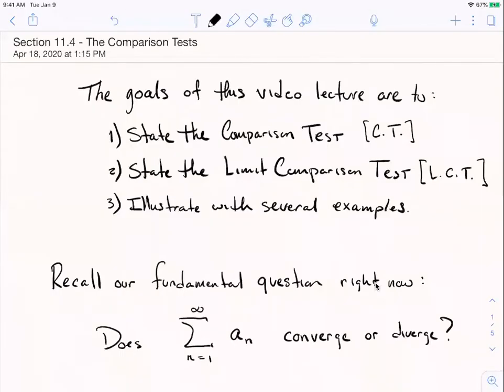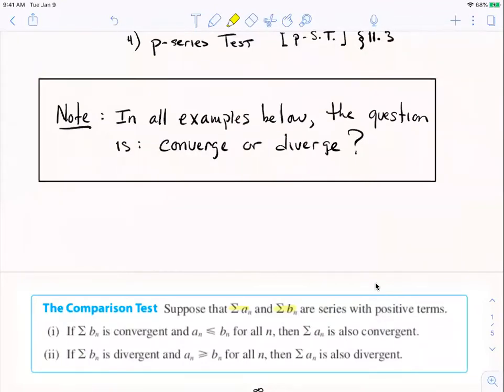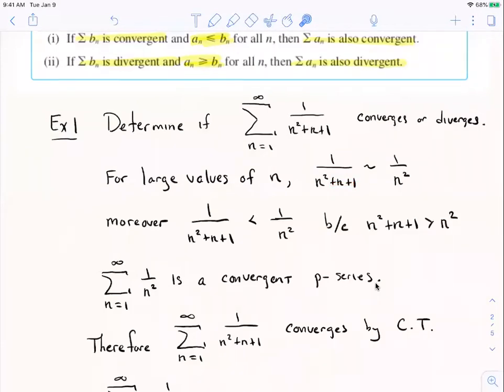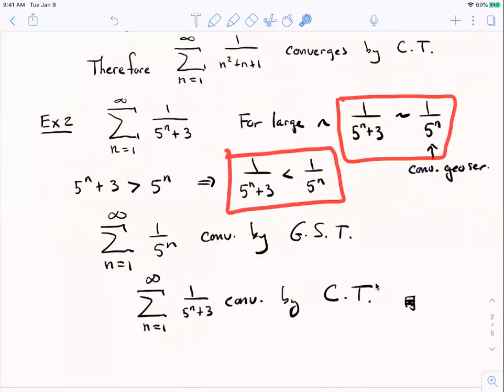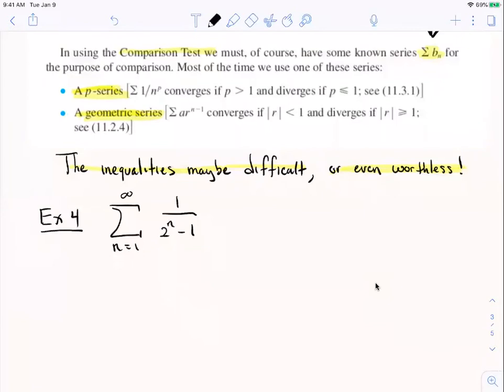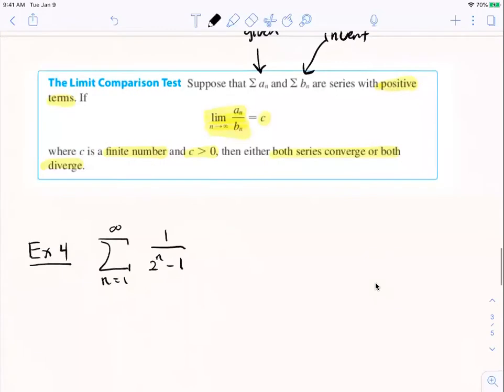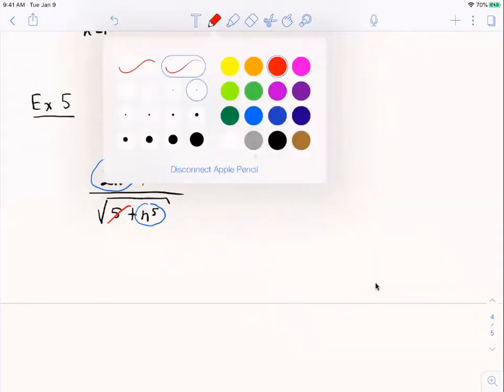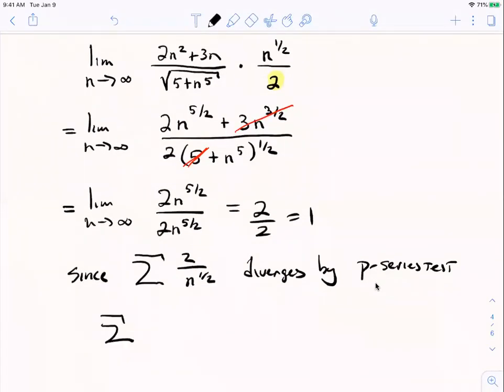MATH 110 - Section 11.4 The Comparison Tests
In this video lecture we illustrate how to use the Comparison Test and the Limit Comparison Test to determine whether or not a series with positive terms converges or diverges.